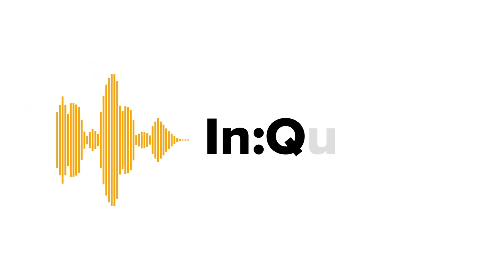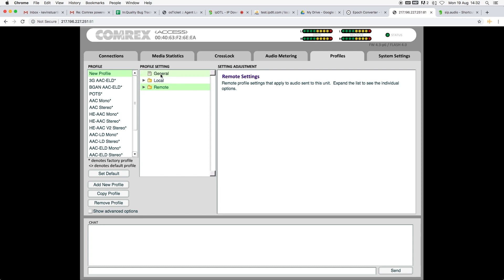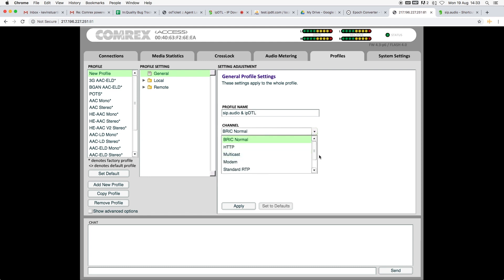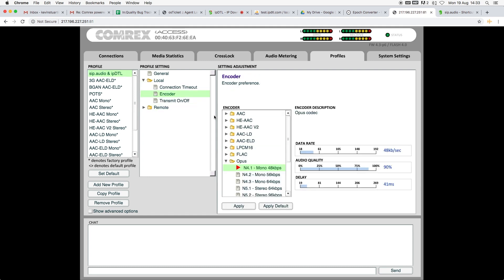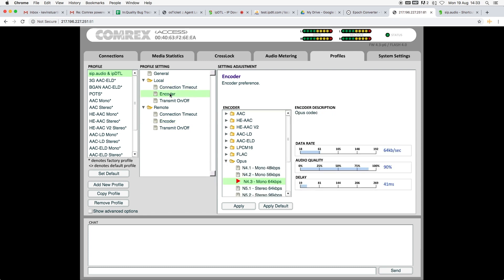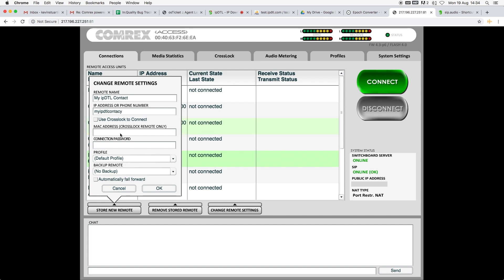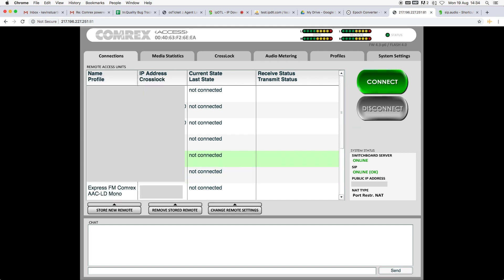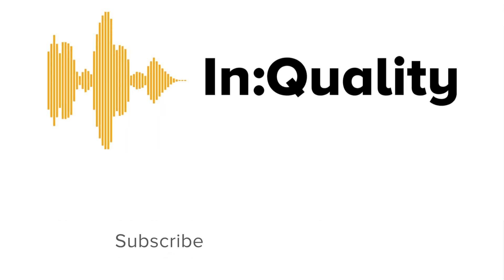Add SIP profile to Comrex IP Codec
This tutorial assumes you have already configured your Comrex ACCESS or BRIClink hardware with a sip.audio account.  This will allow connectivity to other SIP enabled devices and applications, and ipDTL subscribers.

TRANSCRIPT
Hello! This is Kevin from inQuality with a quick tutorial today to show you how to set a profile for your Comrex device to use with the sip.audio service. If you click on the 'profiles' tab and then 'add new profile' select the new profile on the left and then under
general we can give it a name I'm going to call it 'sip.audio & ipDTL' so
it's clear that if we're connecting to either of those services, this is the
profile to use. And then under 'channel' I'm going to select 'EBU 3326/sip'. Click on apply and then we can see it's renamed it in the left. Under 'local' expand 'Opus' which is the recommended codec for sip.audio the default bit rate for opus is 48kbps - I'm going to be a
little bit more liberal and switch it to 64 kbps. If I go to 'remote'
you'll see there the remote 'encoder' is in 'follow mode' so it will follow that
setting. Under 'connections' now when I go to store a 'new remote' - I can type a name
for my connection so I've got 'My ipDTL contact' and i'll enter their login ID
you can leave the other fields blank but now under profile you can select your sip.audio and ipDTL profile and then when you're ready to make the connection you can scroll and find that connection and click it followed by the 'connect' icon.
tutorials!